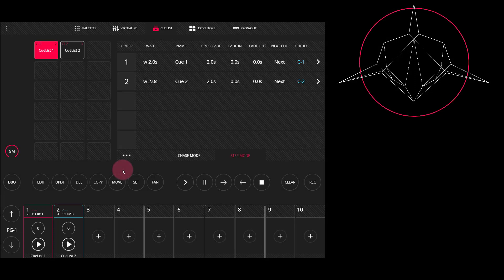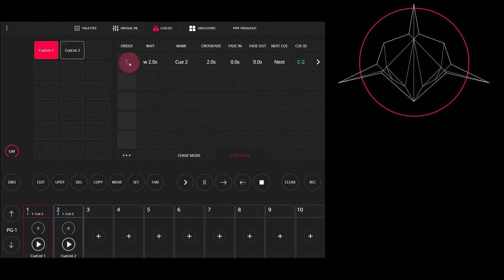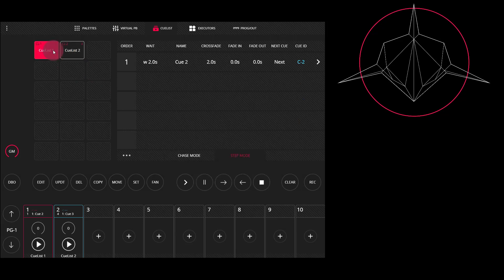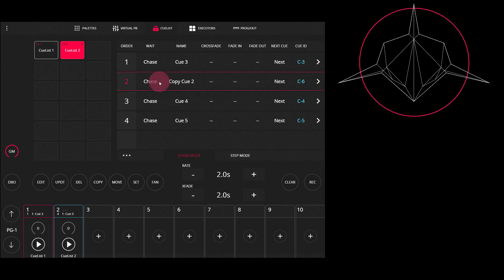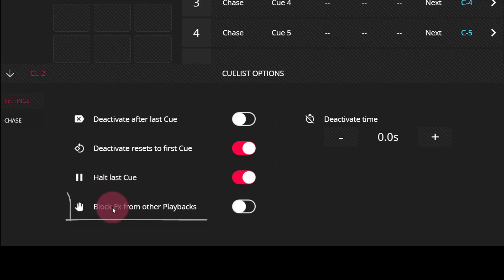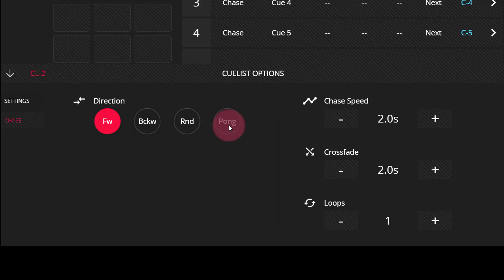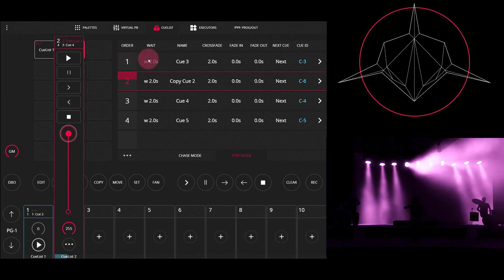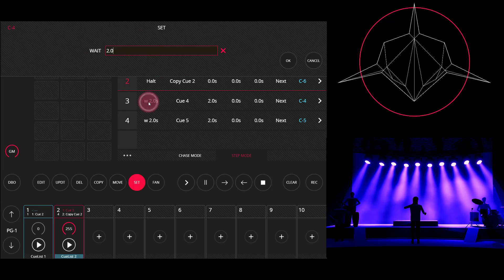LightShark 4 Modifying Cues and Cuelist Options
How to modify Cues and Cuelists options in lightshark consoles